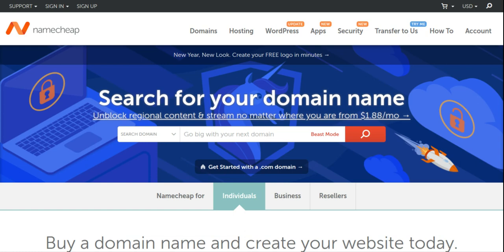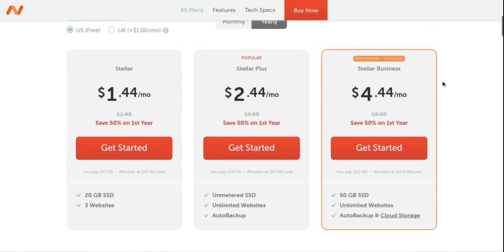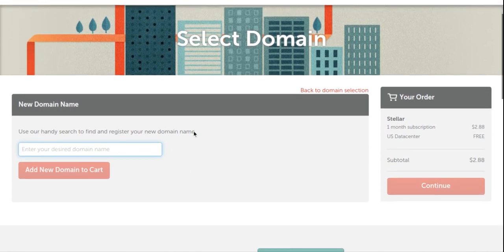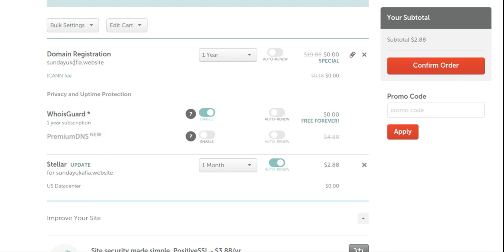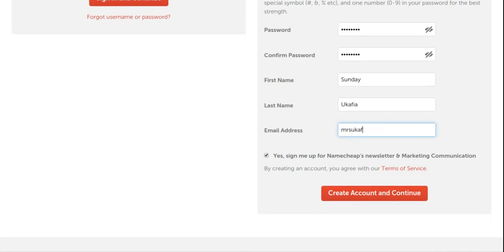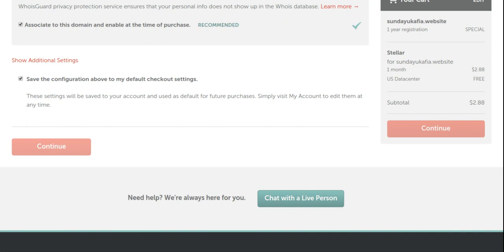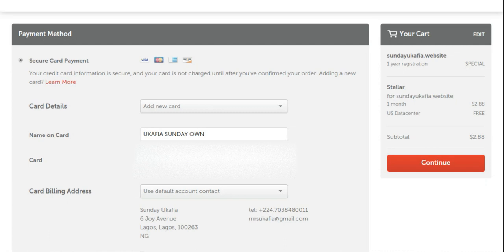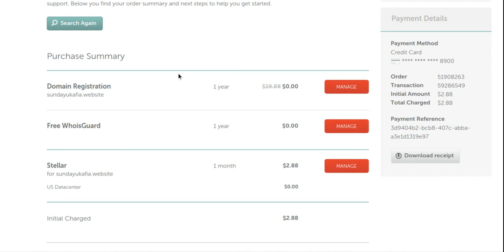How to buy a domain name and hosting from Namecheap (Step-by-step guide)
Learn how to buy a domain name and hosting from Namecheap in this step-by-step tutorial.
Looking to set up a website? follow this tutorial to buy a domain name and hosting from Namecheap for your website.

I also offer a 1-on-1 guide to users who use my link. Thanks